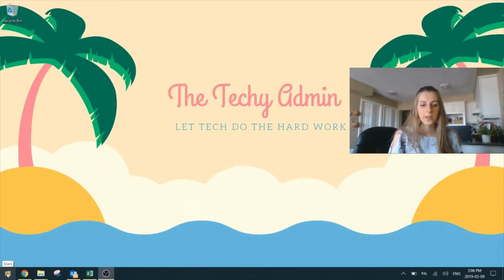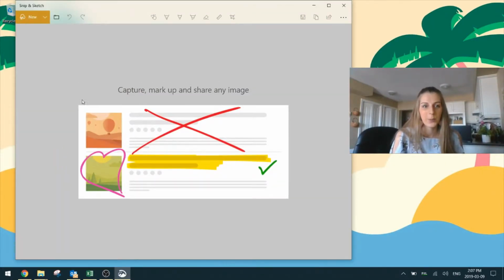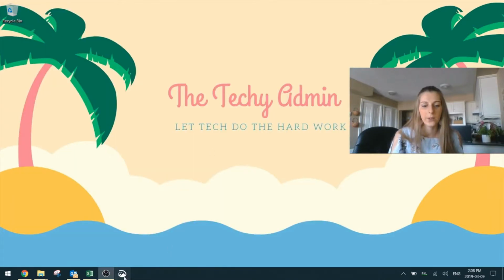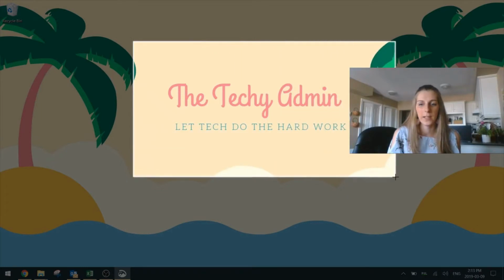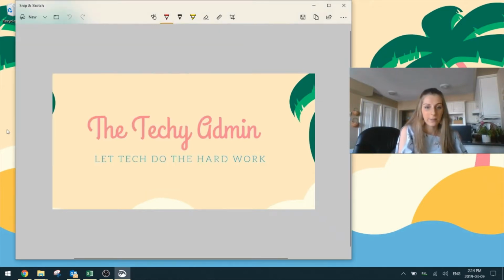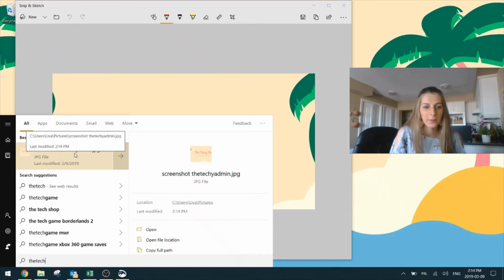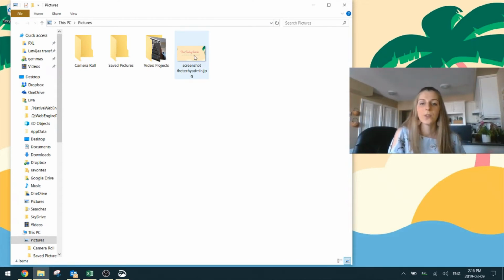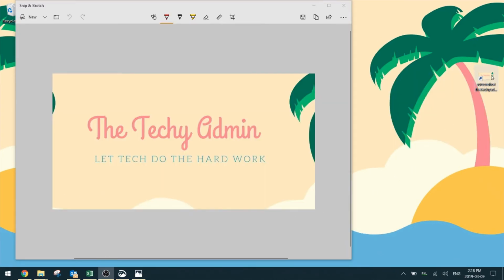How to Pin to Taskbar, Easily Find Files & Use Snip and Sketch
Quick and easy tutorial on how to find any file or program on your computer, pin programs to your taskbar, create shortcuts on your desktop and use Snip and Sketch for screenshots.